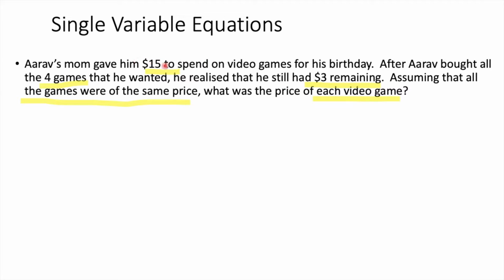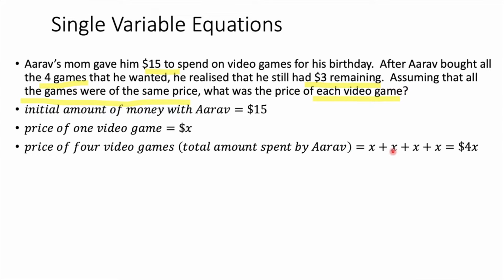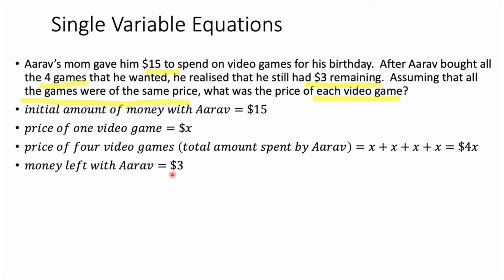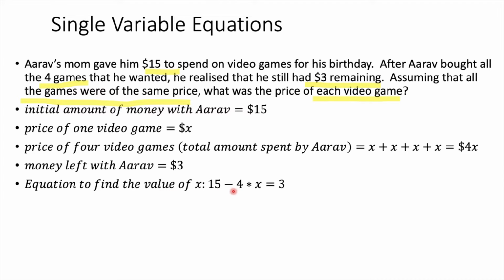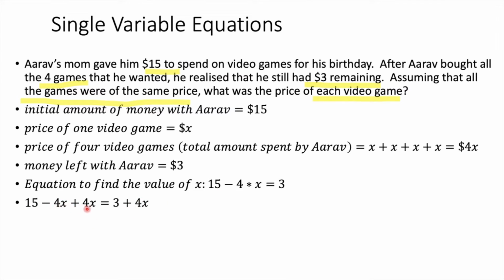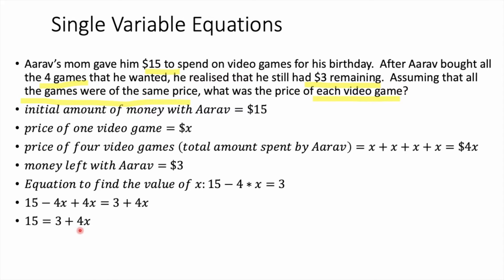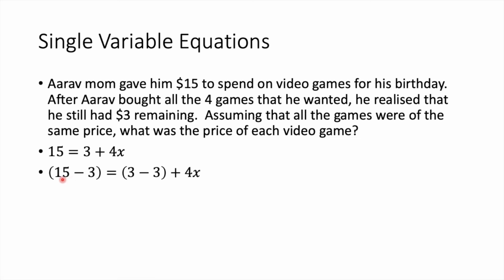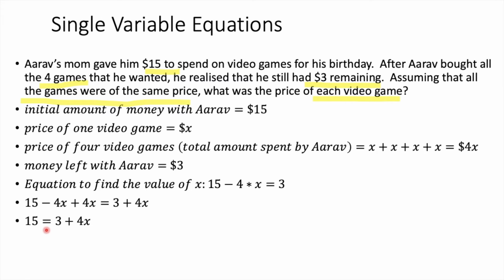Single Variable Equations - Level 2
This video examines a tougher problem involving single variable equations.  We formulate and equation and solve for the variable using data given in the word problem